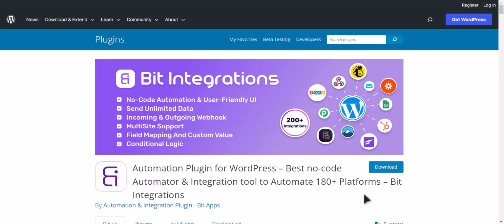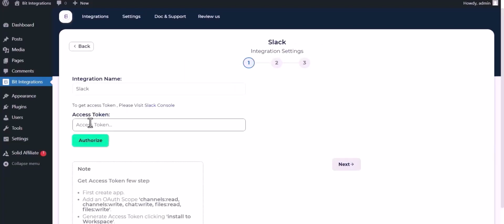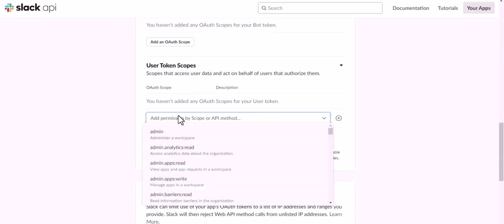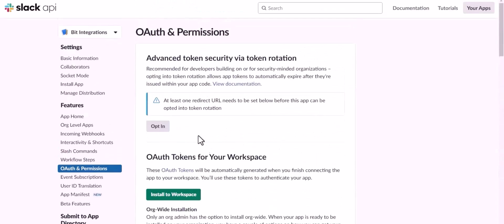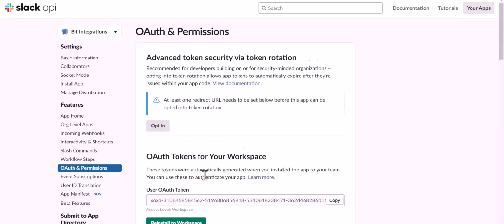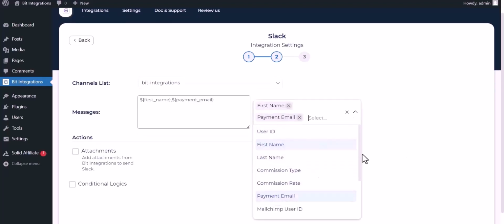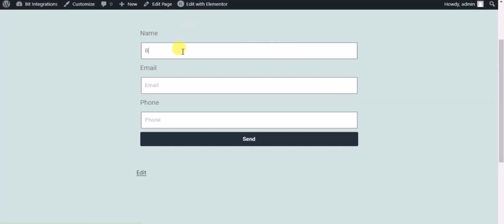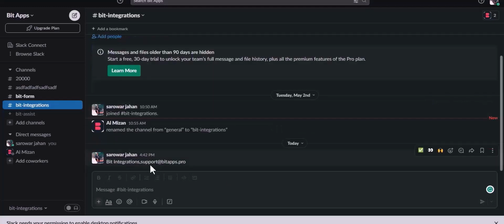Integrating Elementor Form with Slack | Step-by-Step Tutorial | Bit Integrations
🔗 Want to enhance your marketing strategy? Watch our detailed tutorial on seamlessly integrating Elementor Form with Slack using the powerful Bit Integrations WordPress plugin. In this video, we guide you through the step-by-step process of connecting your Elementor Form submissions with Slack, a dynamic communication platform.

Join us as we demonstrate how to effortlessly set up the integration, allowing your Elementor Form data to be automatically shared with Slack. Say goodbye to manual data entry and hello to streamlined communication and collaboration.

Key Highlights:
✅ In-depth walkthrough for integrating Elementor Form with Slack using Bit Integrations for WordPress.

Whether you're a marketer, business owner, or enthusiast, this integration empowers you to seamlessly merge Elementor Form with Slack. Watch now to transform your communication efforts and achieve greater efficiency!